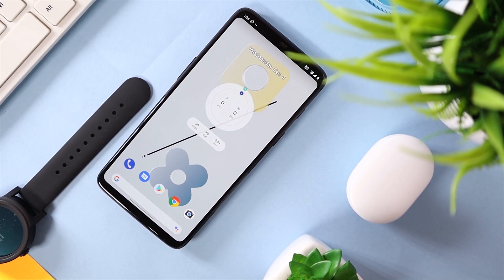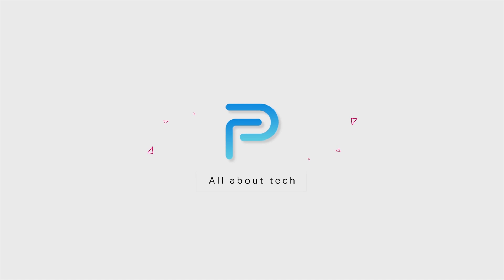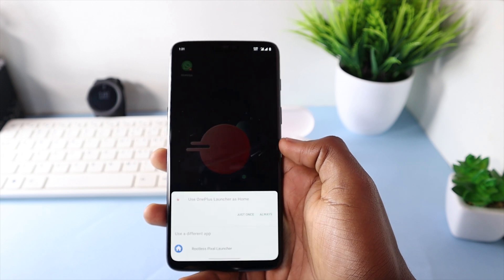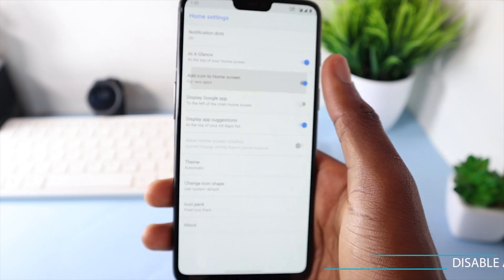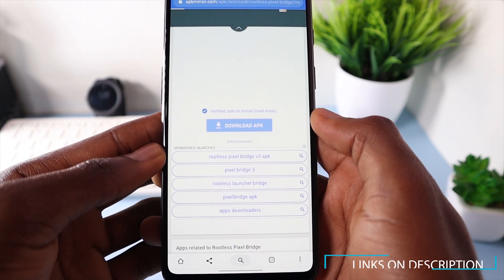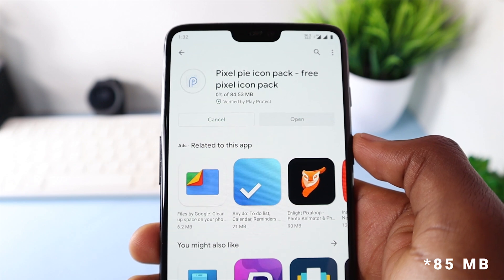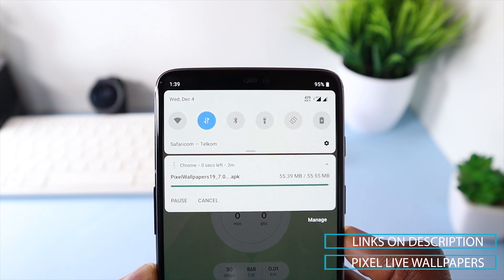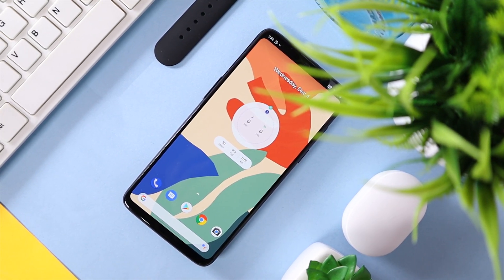Get Pixel 4XL Look on Any Android Phone | Customize your Oneplus !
In this video i go through step by step tutorial on how to get the google pixel4 or pixel4xl look on any android smartphone.